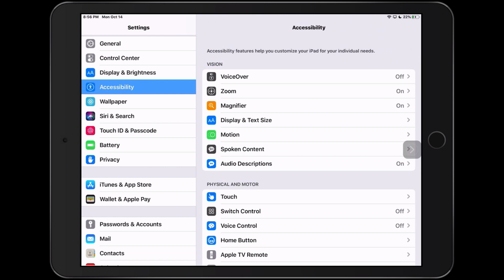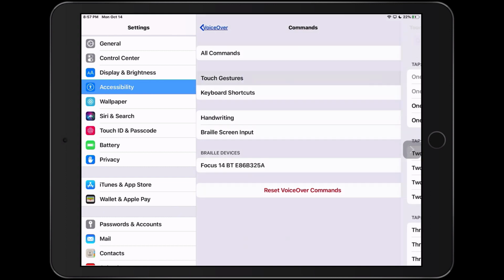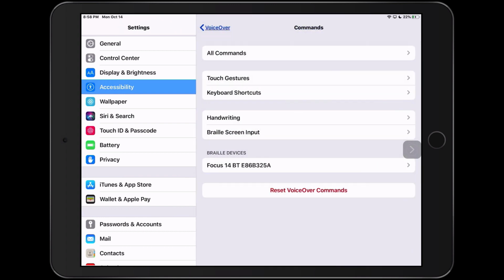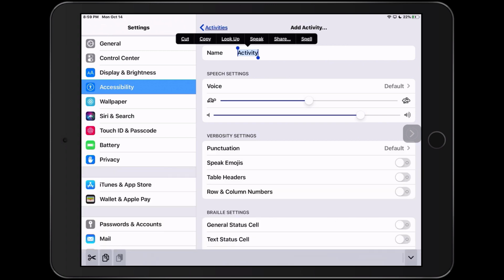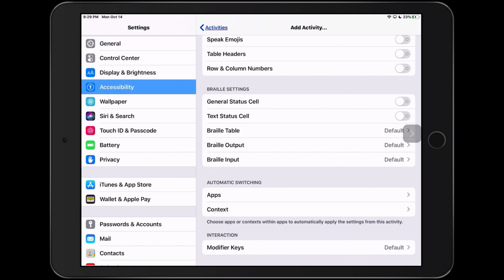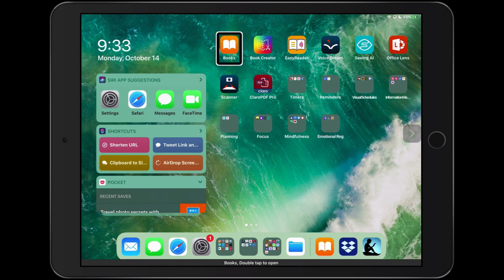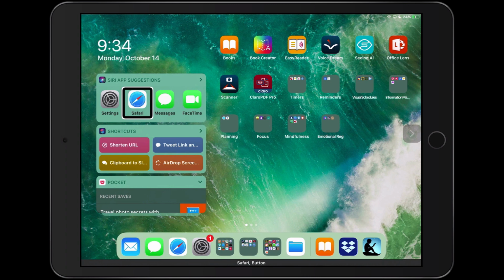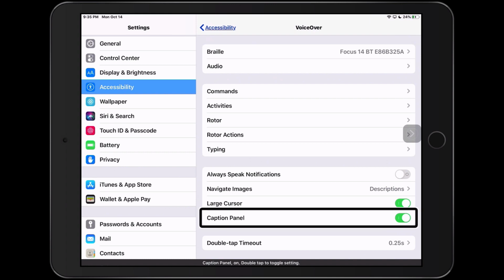New VoiceOver Features in iOS 13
Overview of new features for VoiceOver in iOS 13: customizable gestures, activities for assigning voice settings to specific apps, and a caption panel for visualizing what VoiceOver reads aloud.